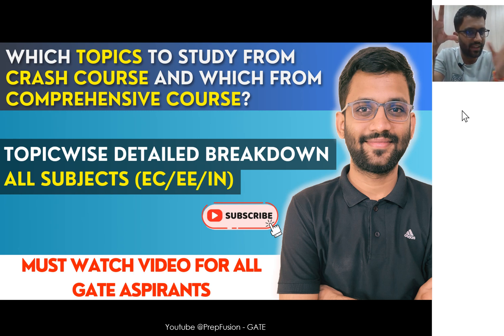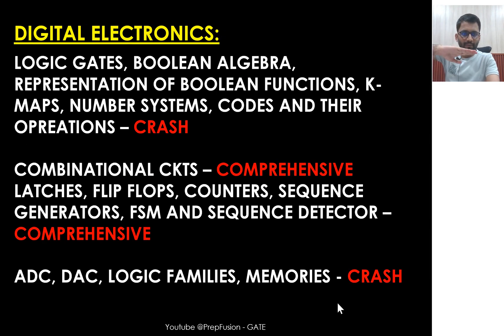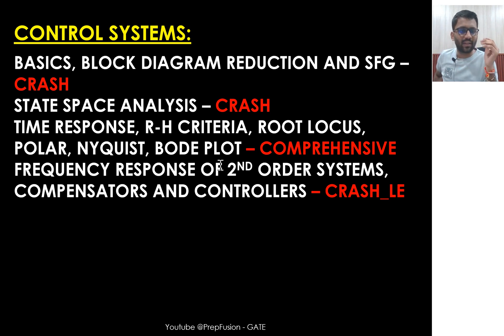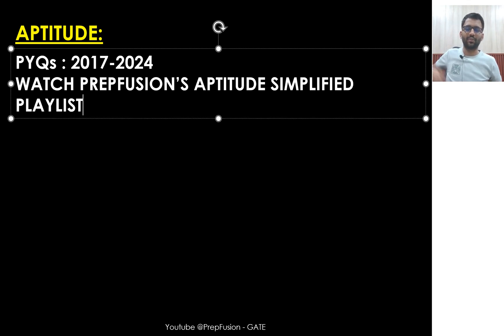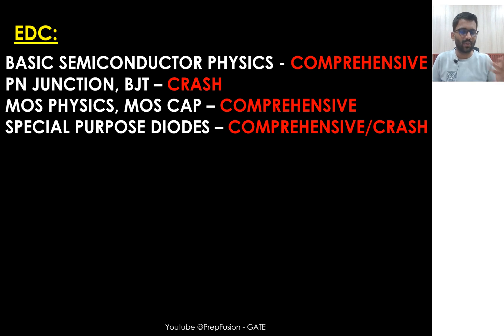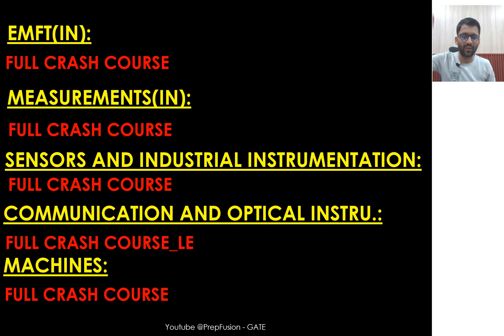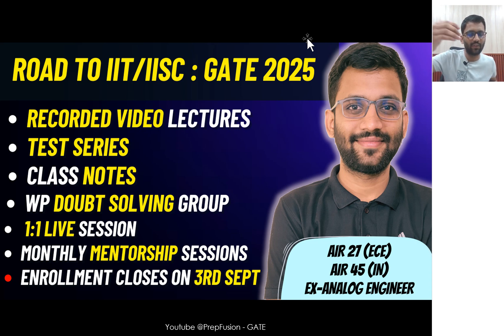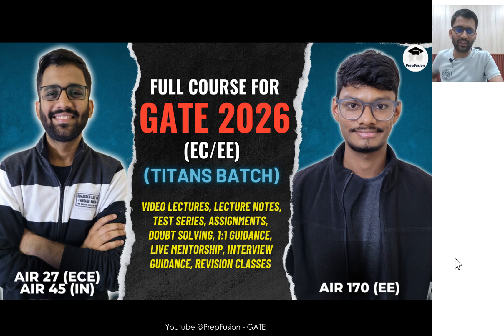🔥Crash vs Comprehensive For GATE || Topic wise Detailed Breakdown || PrepFusion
GATE 2026 FULL COURSE (EE) : TITANS BATCH -